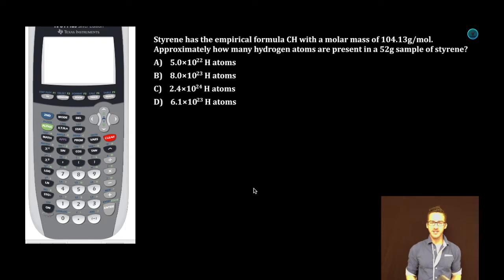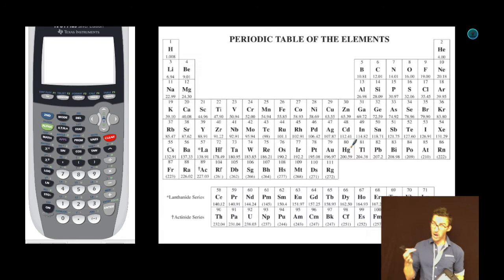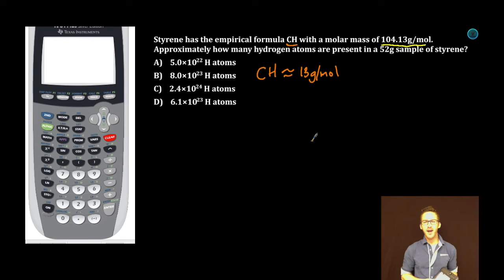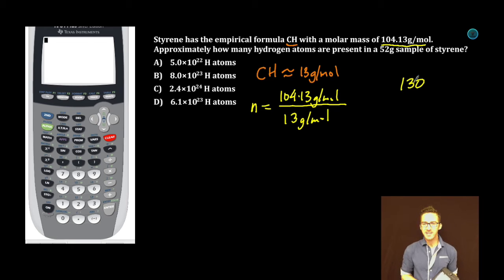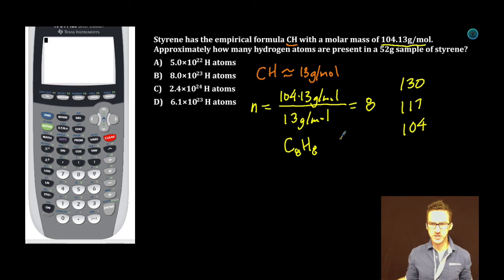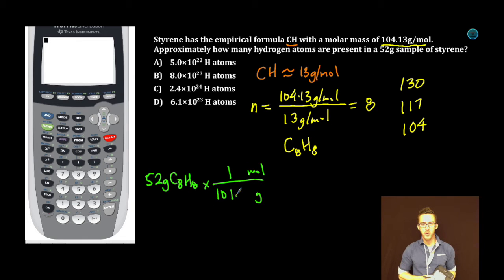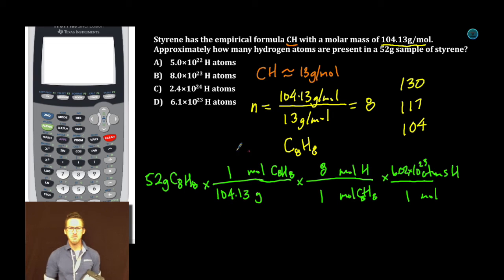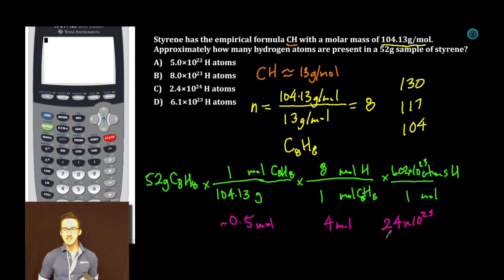AP CHEM Unit 1 Day 1 Multiple Choice 4